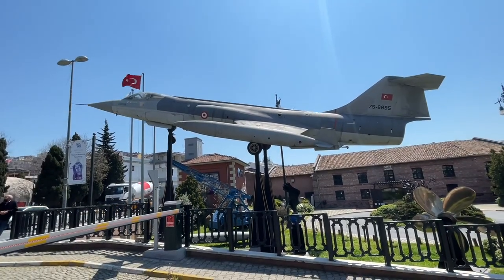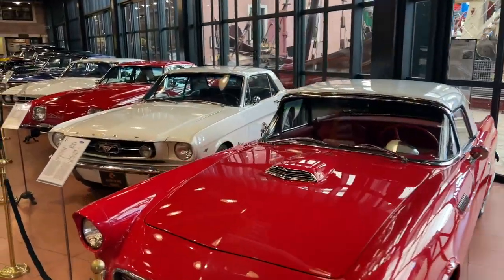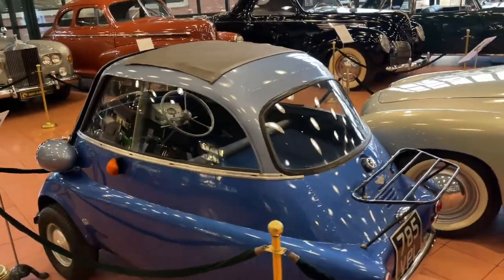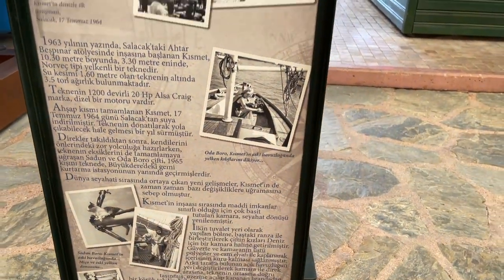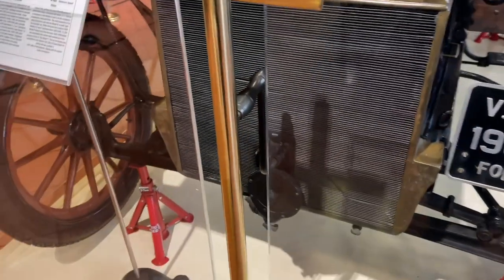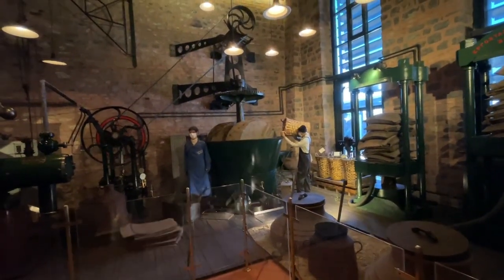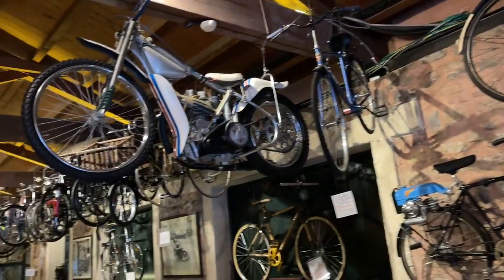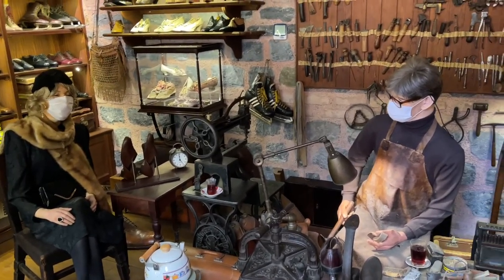Rahmi M. Koç Museum with Harley Davidsons, Chevelles, Trains, Boats & more - Istanbul Turkey - ECTV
Eric Clark's Travel Videos - Istanbul Turkey - Rahmi M. Koç Museum.  Cars, Trains, Boats, Bikes etc.

The Rahmi M. Koç Museum is a private industrial museum in Istanbul, Turkey dedicated to the history of transport, industry and communications. Rahmi M. Koç, member of the wealthiest dynasty in Turkey and retired chairman (currently the honorary chairman) of the Koç Group, founded the museum in 1991, which was opened on December 13, 1994. The museum is located in the suburb of Hasköy on the northern shore of the Golden Horn and situated in two historical buildings connected to each other. It is open to public every day except Monday. The museum's general manager is Ertuğrul Duru.

A visit of Rahmi Koç to the Henry Ford Museum in Dearborn, Michigan, United States inspired him to create this museum. The Koç Foundation bought the first museum building in 1991, which was left derelict and seriously damaged after a roof fire in 1984. This building (in Turkish: Lengerhane), was initially used for casting anchors and chains for the Ottoman Navy, during the rule of Sultan Ahmed III (1703–1730). It was restored during the reign of Selim III (1789–1807) before passing into the ownership of the Ministry of Finance in the Ottoman Empire. During the Republican era, the State Monopoly and Tobacco Co. then used the building as a warehouse until 1951. The Koç Foundation spent two and a half years for the restoration work of this Class II category historical monument.

In July 2001, the museum opened a new building to improve the display of its collection of industrial and scientific artifacts. This new section was a disused historical dockyard, founded in 1861 by the Ottoman maritime company Şirket-i Hayriye for the maintenance and reparation works of its own ships. The Koç Foundation bought the building in 1996.

The two buildings are on the same road, on opposite sides: the dockyard part of the complex is on the shores of the Golden Horn. A glass-sided ramp leads down to the basement exhibition area of the Lengerhane.

Most of the items exhibited in the museum are selected from Rahmi Koç's private collection. Other objects are either borrowed from or donated by various organizations and individuals. Original machines and their replicas, scientific and mechanical items make up the basis of the museum's exhibits.

Road transport: Racing cars, sports cars (between 1953 and 1986), sedan/coupé and convertible cars (1898–1994), utility vehicles (1911–1963), commercial vehicles (1908–2002), motorcycles (1908–2003)

Rail transport: Old Istanbul tram (1934), Sultan’s carriage (1867), steam engine locomotive (1913), narrow-gauge steam locomotive (1930), Istanbul Tünel carriage (1876), Henschel steam locomotive (1918),

TCG Uluçalireis (S 338) moored before the museum at the Golden Horn

Marine: Cargo vessel, motorboat, lifeboat (1951), Bosphorus passenger ferryboat, outboard motor collection, amphibious car (1961), submarine (1944): TCG Uluçalireis (S 338) (former USS

Thornback (SS-418)),[1] Kısmet, Sadun Boro's sloop, he circumnavigated the globe with it as the first ever Turkish sailor,[2]

Aviation: Aircraft (1941–1979), aviation parts collection, aircraft engines (1928–1979), large and small-scale aircraft models,

Engineering: Ferry boat steam engine (1911), olive oil factory, portable stationary steam engine (1872), gas engine, wood saw, marine compound steam engine (1900),

Communications: Rotary dial telephone (1920), phonograph (1903), Thomas Edison telegraph patent model (1876), valve amplifier (1936), zoetrope (1835),

Scientific instruments: Wimshurst machine, grand orrery, marine chronometer, Strasbourg turret clock,

Models and toys: Hands-on: Cutaway car, aeroplane, scientific experiments and cutaway domestic goods.